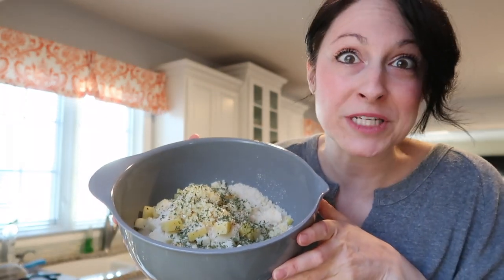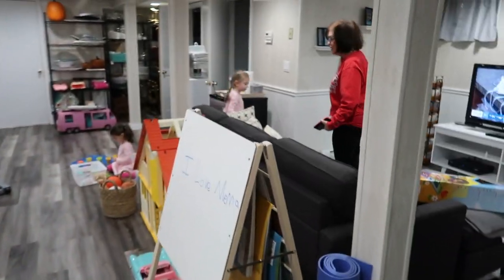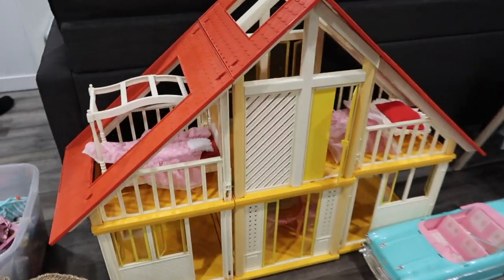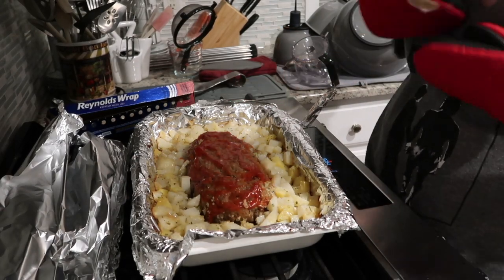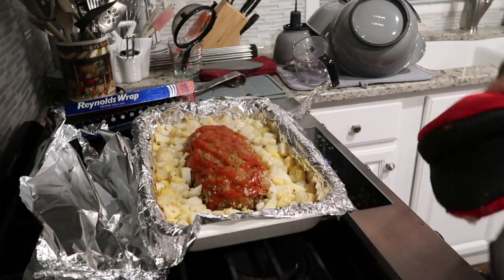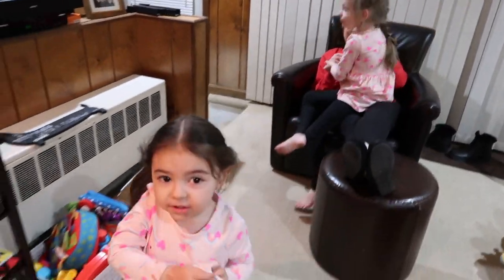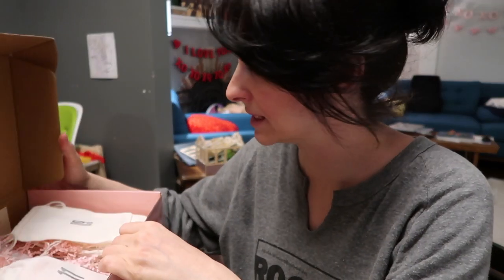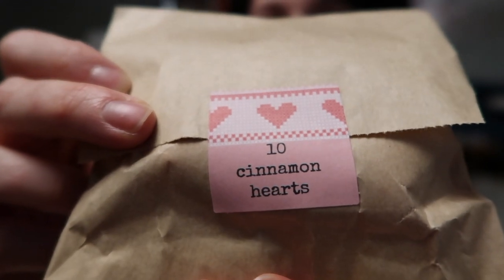Vlog-entine's 2022 Day 10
BEWARE of SCREAMING CHILDREN!!

We go to my Mom's house and I make meatloaf, find a picture of me as a sexy pirate and we all scream about CLEEPING!!